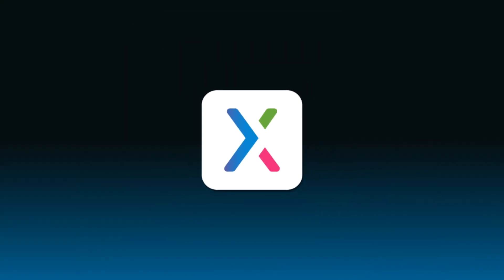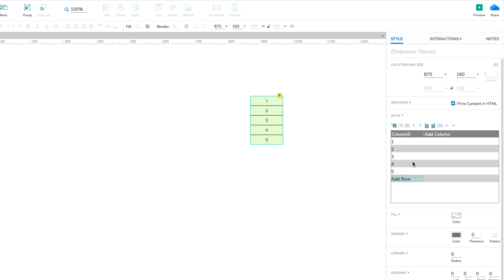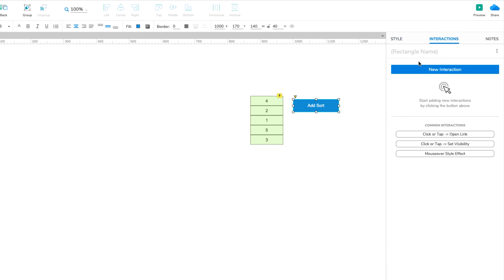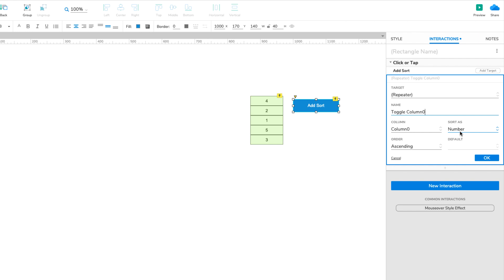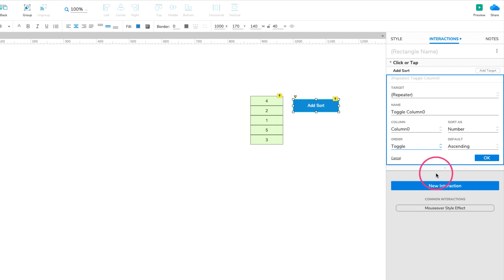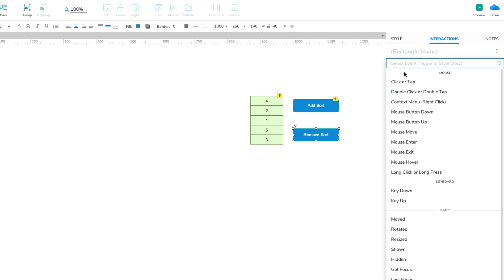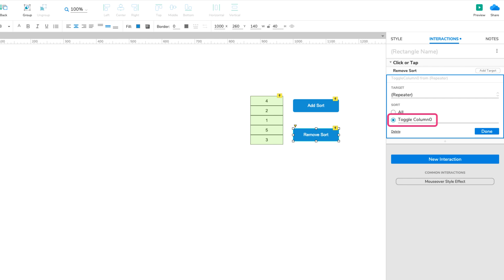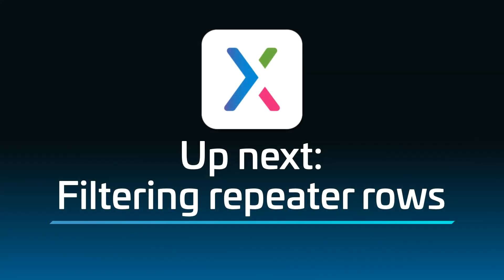Sorting Rows in Axure RP Repeaters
Learn the basics of Axure RP's repeater widget. In this video, you'll learn how to dynamically sort the rows of a repeater's dataset in the web browser.